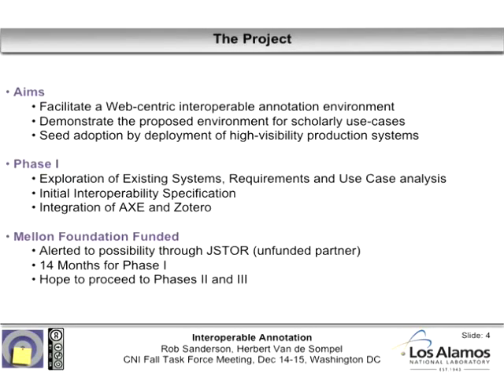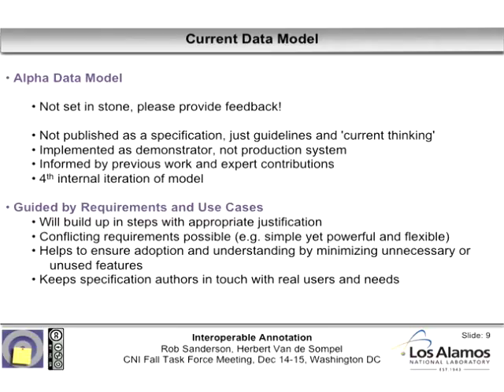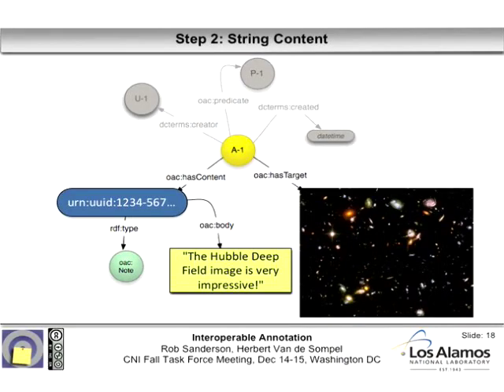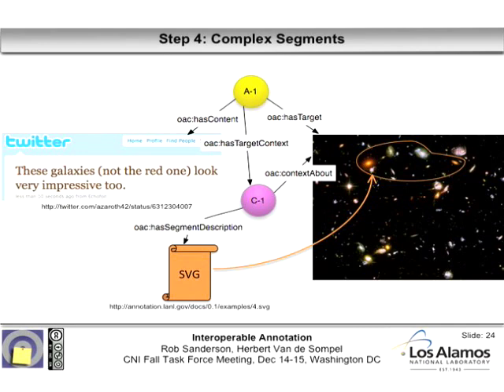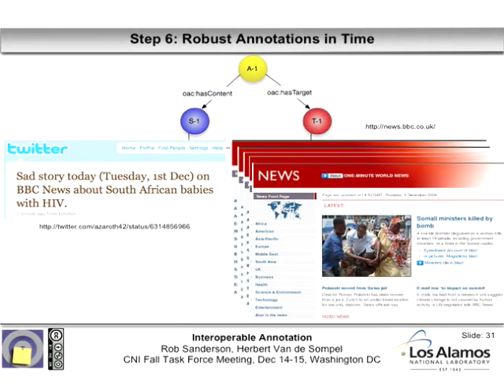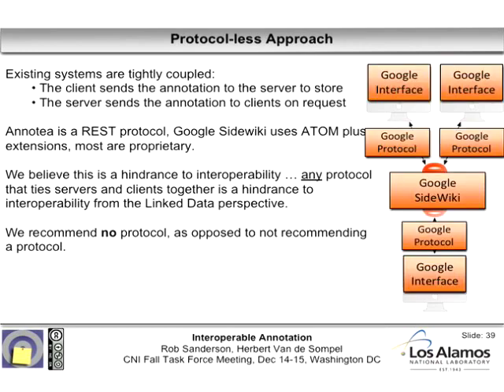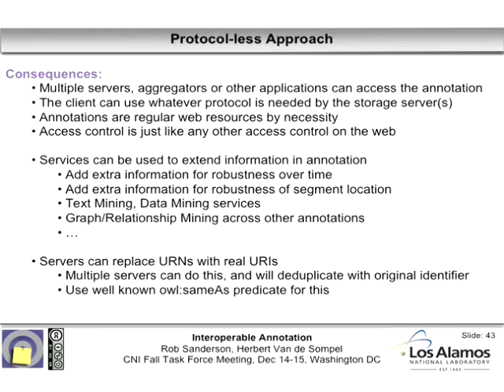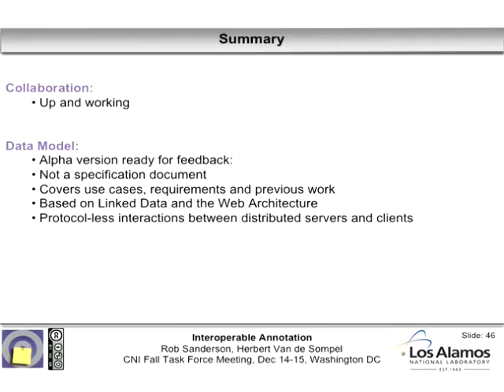CNI: Interoperable Annotation: Perspectives from the Open Annotation Collaboration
Robert Sanderson, Los Alamos National Laboratory
Herbert Van de Sompel, Los Alamos National Laboratory

Project Briefing Session
Interoperable Annotation: Perspectives from the Open Annotation Collaboration
Coalition for Networked Information
Washington, DC